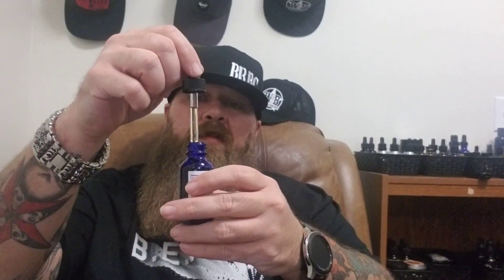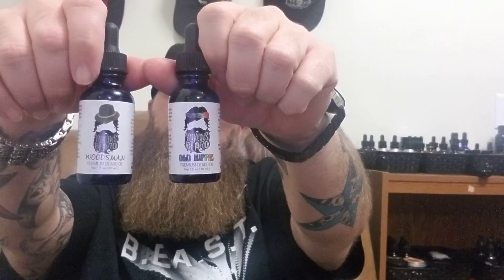Couple of scents